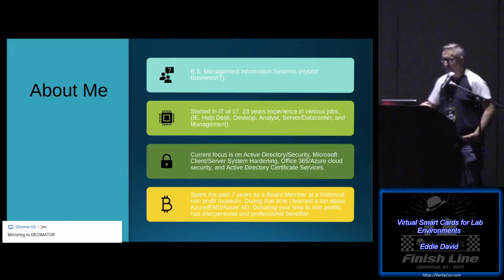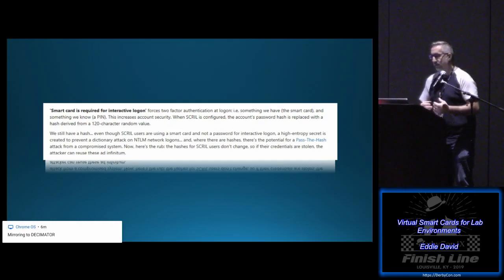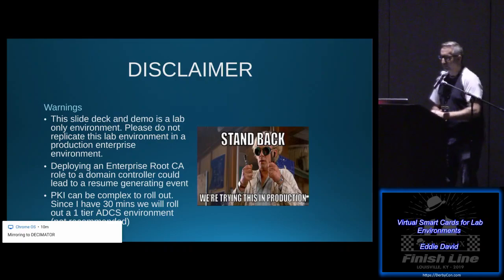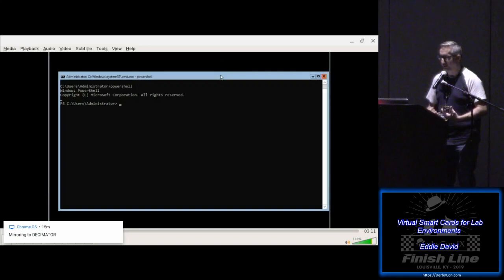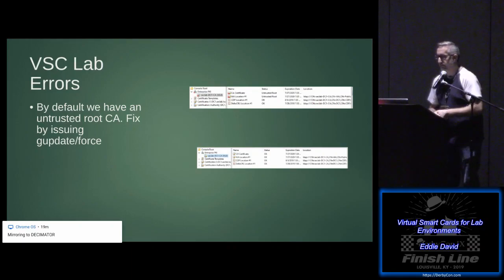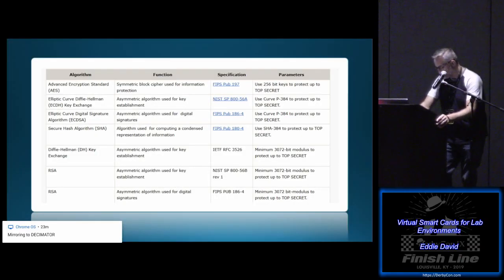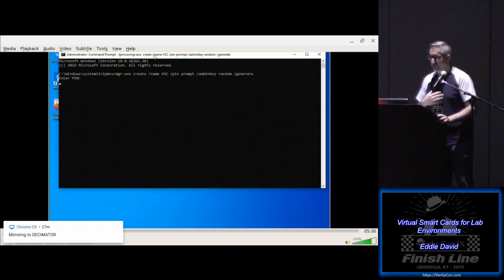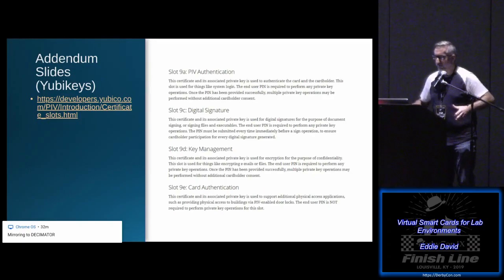Stable 40 Virtual Smart Cards for Lab Environments Eddie David